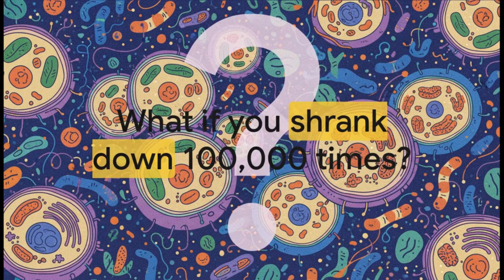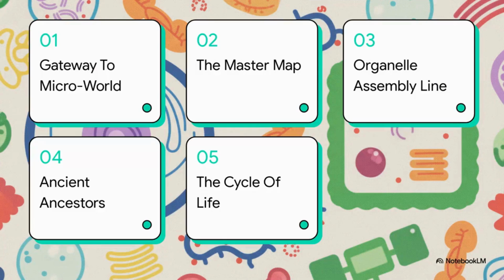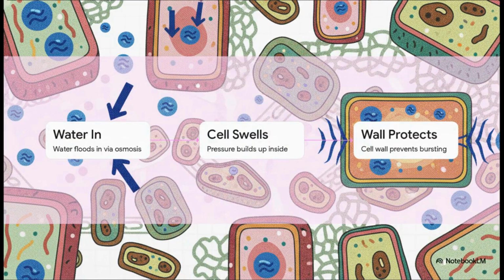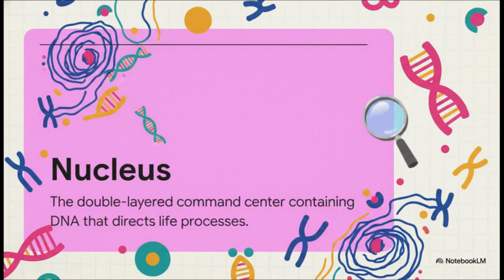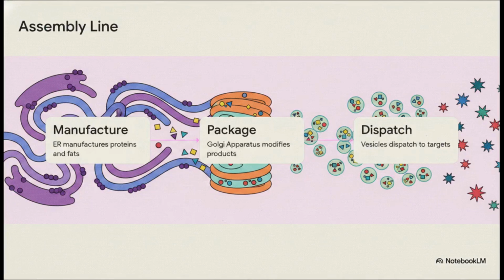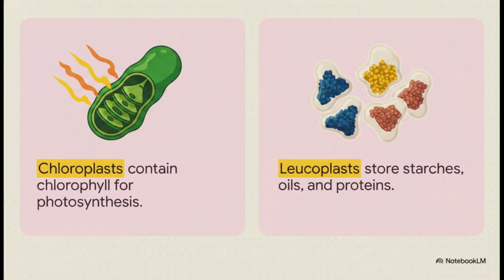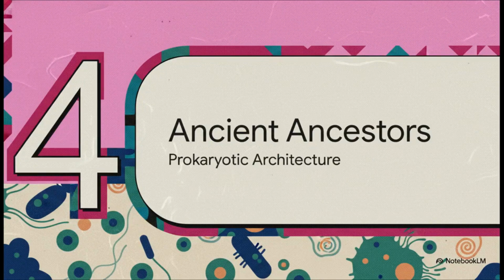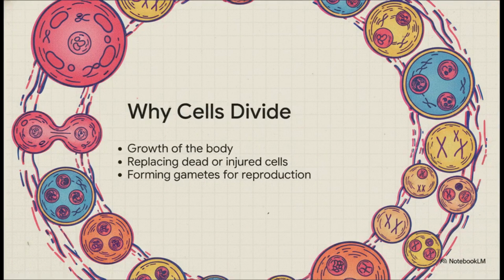The Cell Class 9: Tiny Machines Running Your Body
Right now, inside your body, trillions of tiny machines are working — breathing, burning energy, reading instructions, repairing themselves. NCERT Class 9 Science Chapter 5 — The Fundamental Unit of Life.
That machine is the cell. And this chapter is where biology stops being about diagrams and starts being about you.
In this video, you will discover how Robert Hooke first spotted cells in 1665 by looking at a slice of cork — and had no idea what he had actually found. You will explore why all living things, from a single bacterium to a blue whale, are built from the same basic unit, and how that one insight — Cell Theory — became the foundation of all of biology. You will understand what separates prokaryotic cells from eukaryotic cells, why that difference matters more than any other in the living world, and how each organelle inside a cell functions like a specialist in a city — the mitochondria generating power, the nucleus holding instructions, the Golgi apparatus packaging and shipping, the lysosomes cleaning up what is broken.
You will also understand osmosis — the quiet force that makes a raw mango shrivel in salt, makes wilted vegetables come back to life in water, and makes your fingers prune after a long bath.
This is NCERT Class 9 Science Chapter 5 — The Fundamental Unit of Life — covering cell discovery, cell theory, prokaryotic and eukaryotic cells, cell organelles and their functions, plant cell vs animal cell, osmosis, and diffusion as part of the CBSE Class 9 Biology syllabus.
Next time you eat a meal, notice the energy that keeps you awake and moving an hour later. That energy was not made in your stomach — it was made inside mitochondria, in cells too small to see, burning glucose molecule by molecule. That is cellular respiration — and it was always happening inside you.